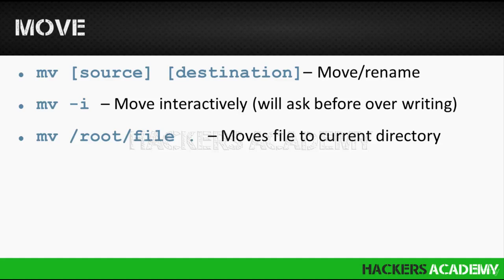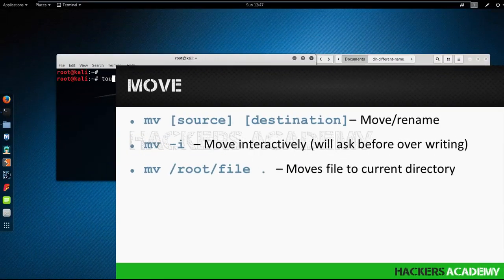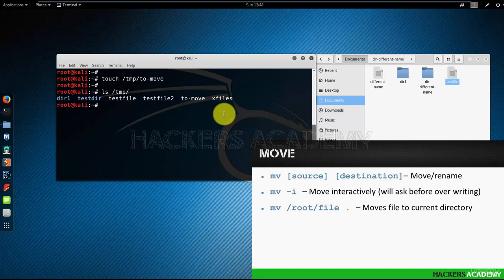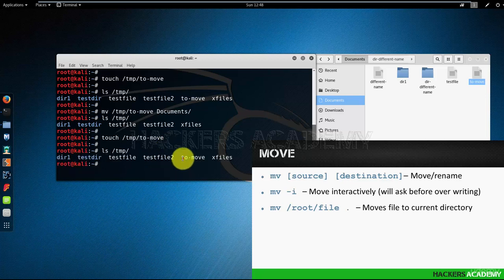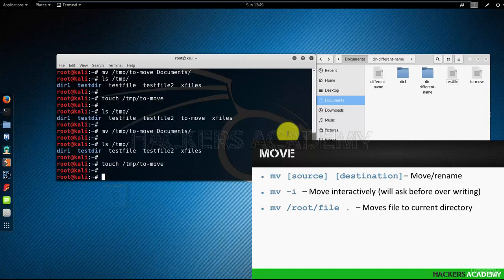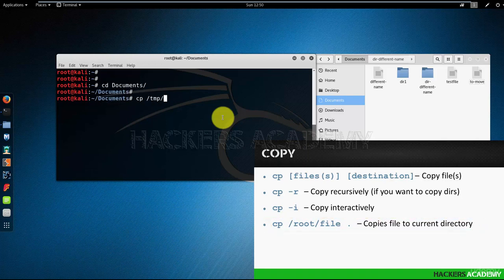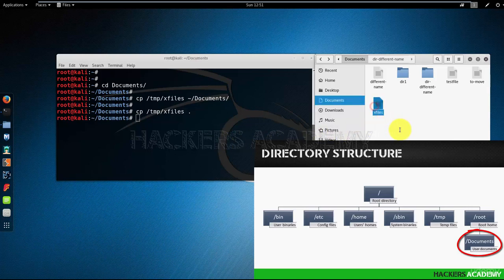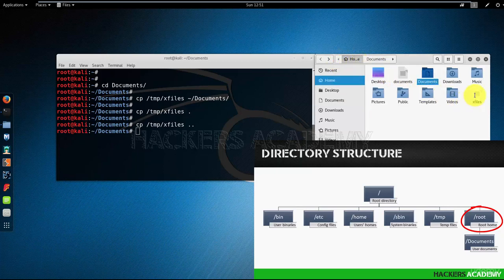13 Moving files and directories